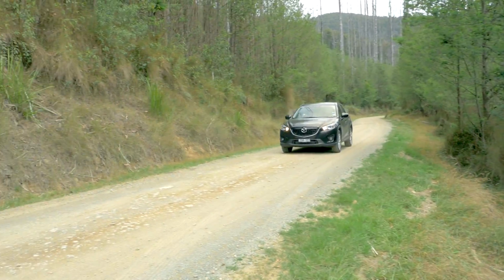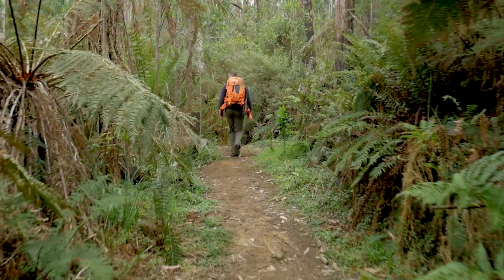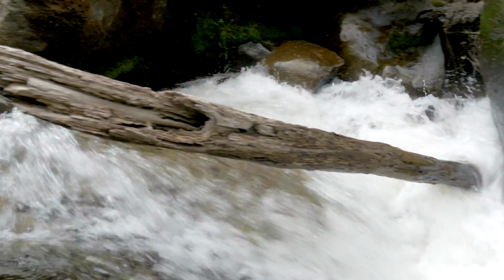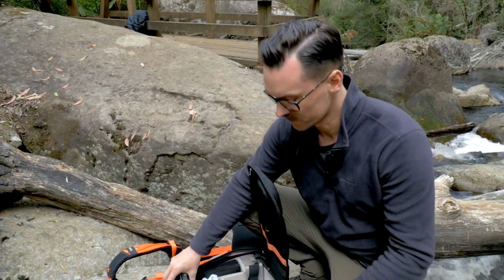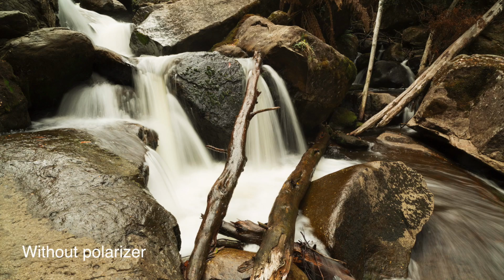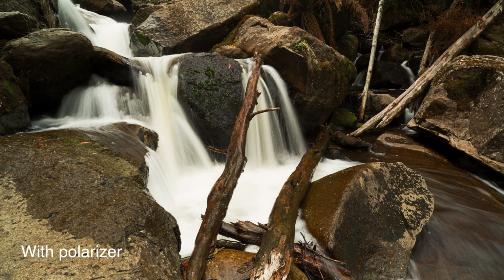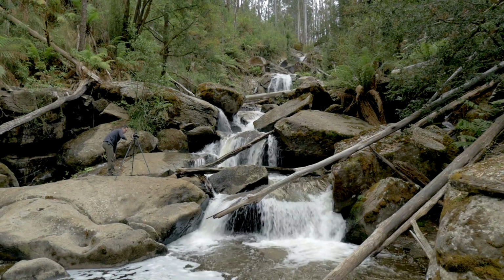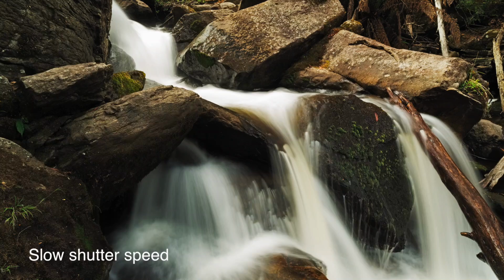Photographer Profile - Jarrod Hyde (Landscape Photographer)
In our latest video we chat to Landscape Photographer Jarrod Hyde and he gives some tips to help improve your photos.